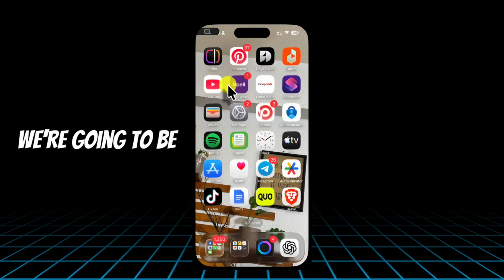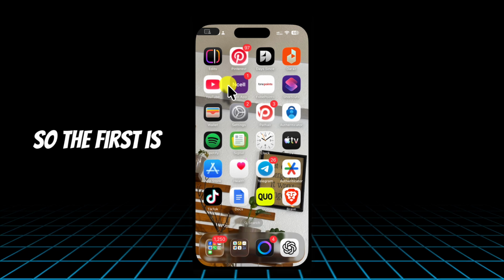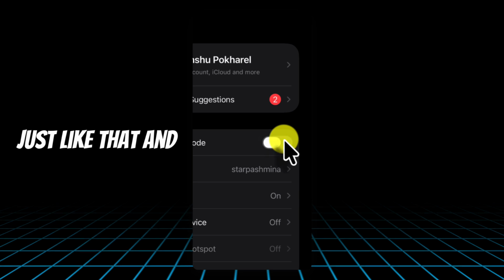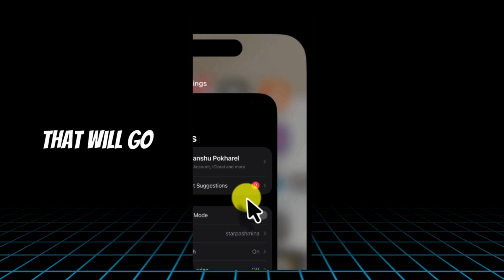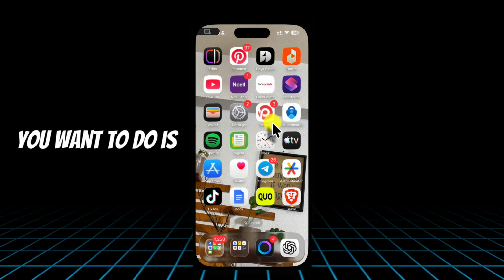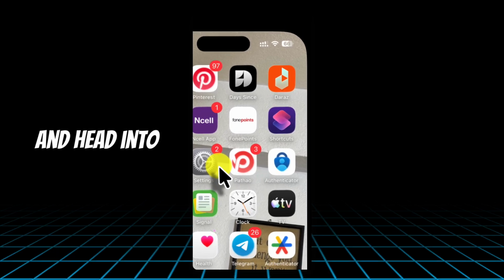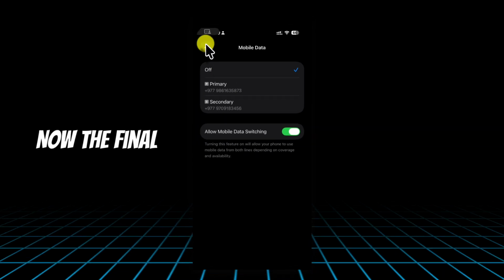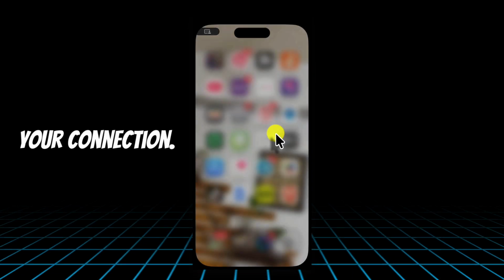How To Remove SOS on iPhone (2026 Updated) | Stop Emergency Calls Easily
Tired of seeing the SOS screen or accidentally triggering Emergency SOS on your iPhone?
This step-by-step guide shows how to remove or disable SOS to prevent unwanted emergency calls and alerts.

In this tutorial, you’ll learn why the SOS feature appears, how Emergency SOS works, and the safest ways to disable it without affecting your phone’s safety features.

✅ In this video, you’ll learn:
• How to remove or disable SOS on iPhone step-by-step
• How to turn off Auto Call in Emergency SOS settings
• How to prevent accidental SOS triggers on iPhone
• How to adjust the Side Button and Lock Screen settings
• Tips for keeping your iPhone safe while stopping unwanted SOS alerts
• How to troubleshoot persistent SOS notifications

These methods work with the latest iPhone models and iOS updates, making it easy to regain full control of your device.